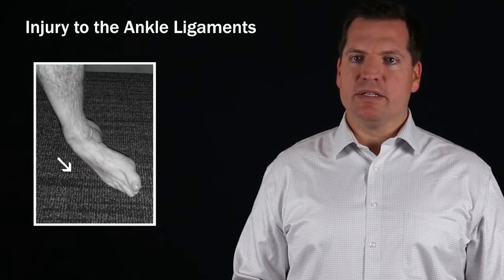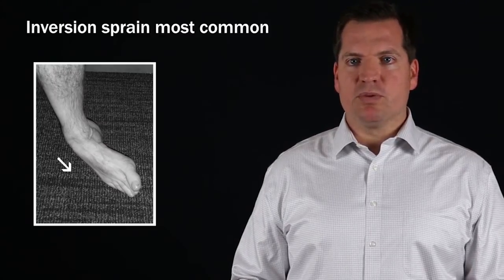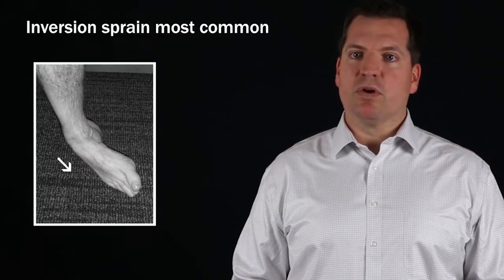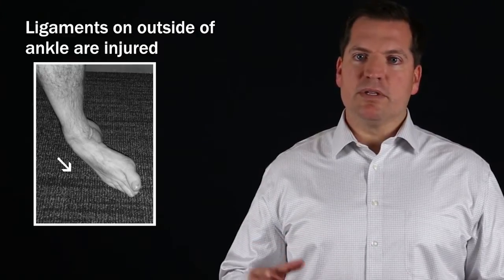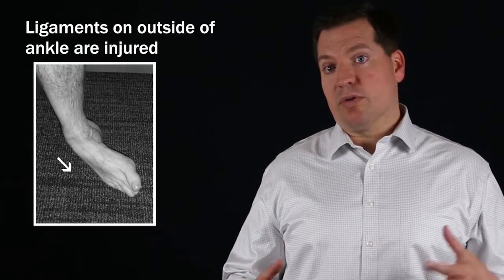Ankle Sprains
Dr. Kenneth Hunt gives an interview on Ankle Sprains